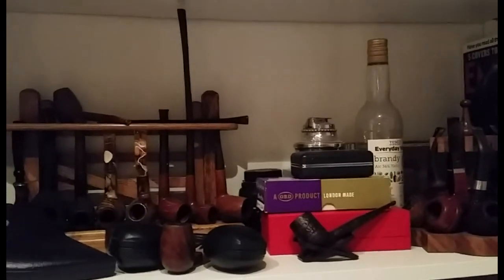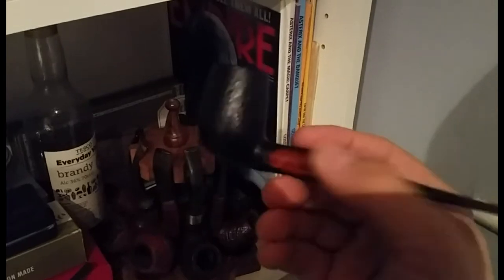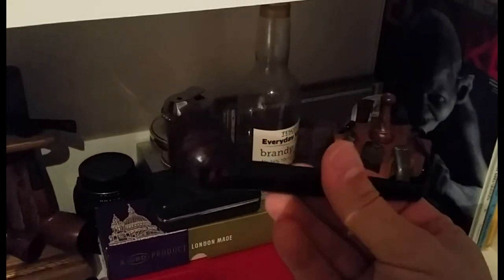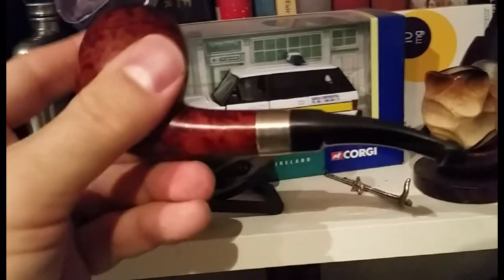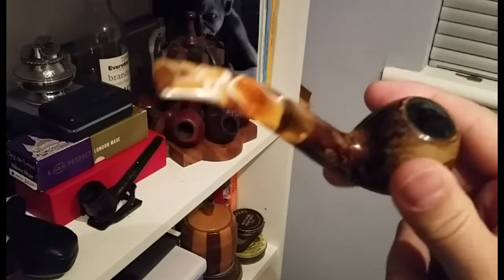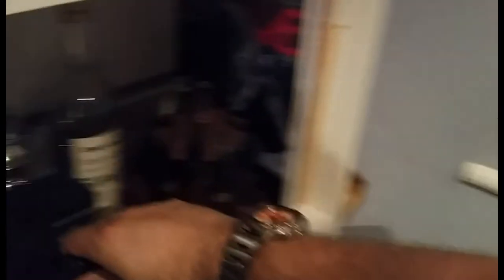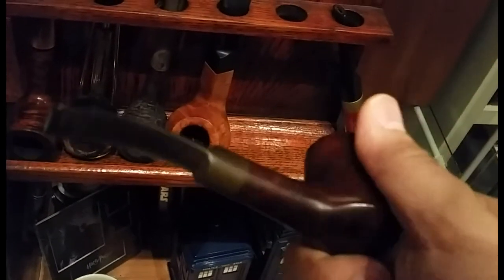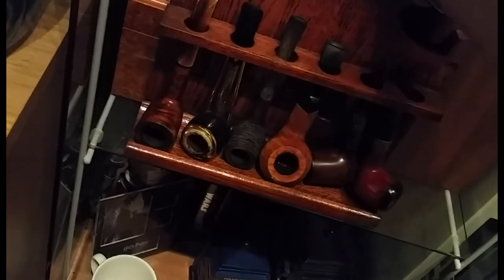Pipe smoking - My pipes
A video of my other pipes.